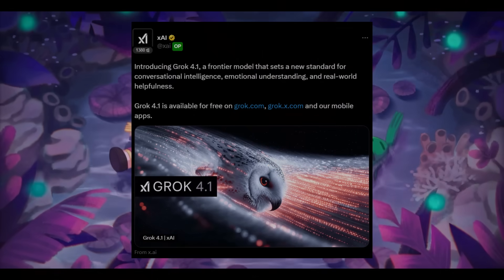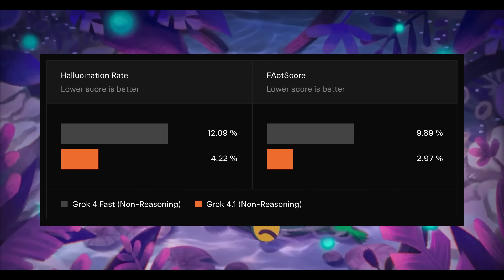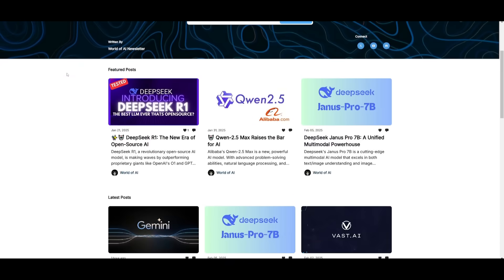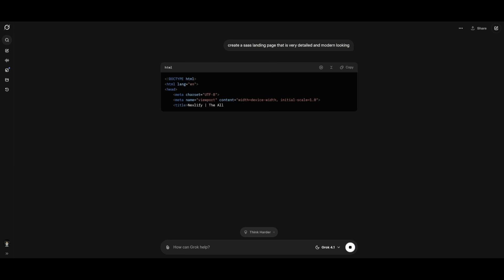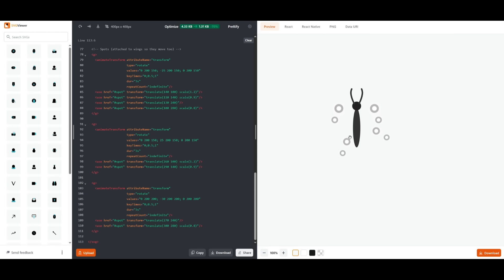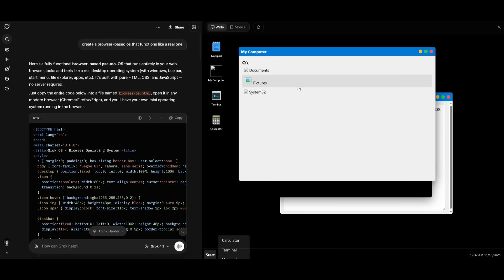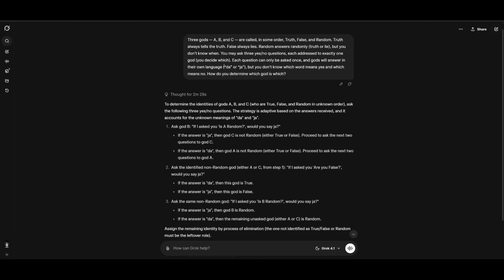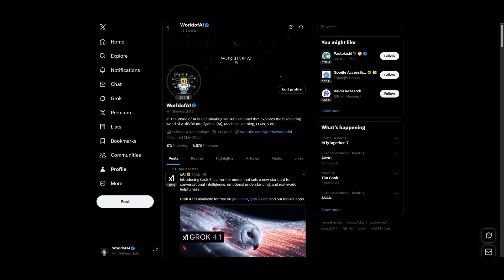Grok 4.1: Most Powerful & Intelligent Model We've Seen! Powerful and Fast Beats Gemini 2.5 Pro!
Grok 4.1 is HERE — and it’s officially the most powerful and intelligent model we’ve ever seen. This new frontier model doesn’t just match the competition… it beats Gemini 2.5 Pro on LM Arena with a 1483 Elo score, making it the #1 ranked model. 🏆

In this video, I break down everything you need to know about Grok 4.1:
🔥 Massive improvements in reasoning, coding, multi-step planning
⚡ Noticeably faster responses and higher consistency
🧠 Better conversational intelligence & emotional understanding
📊 Real-world helpfulness upgrades
⚙️ Benchmarks, performance tests & live demos
🆚 How it stacks against Gemini 2.5 Pro, GPT-5.1, Claude 3.7, and more

If you're a developer, content creator, or AI enthusiast, you NEED to see what Grok 4.1 can do.